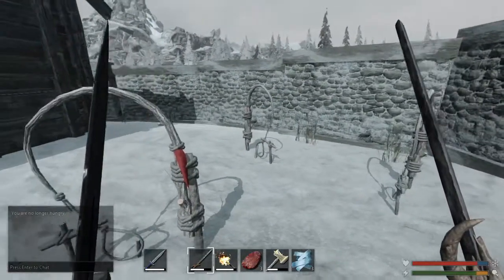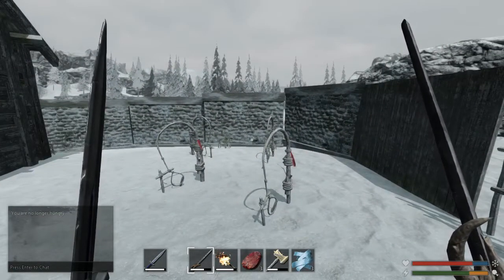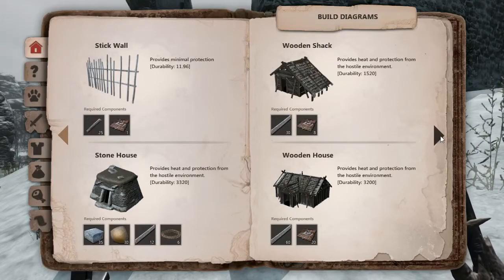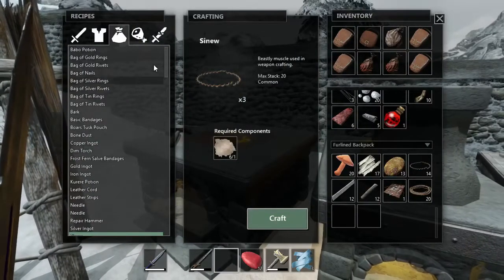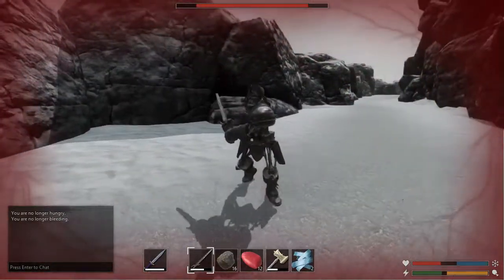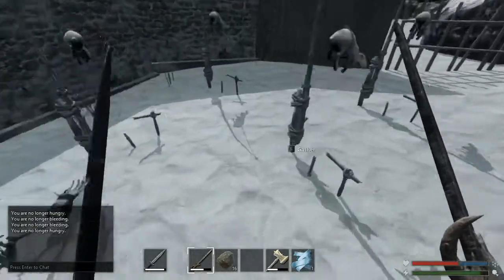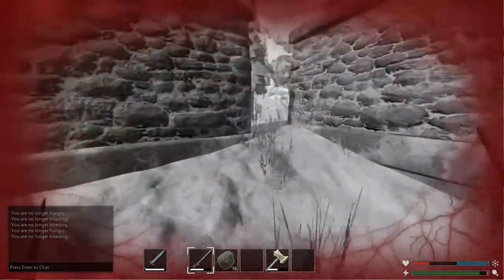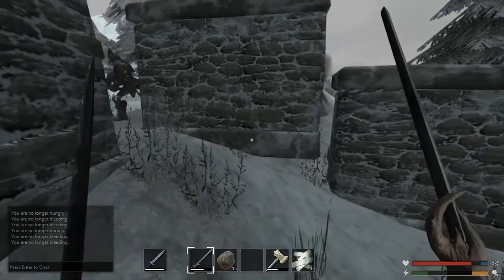New poison mushroom traps & spike board traps | Let's play Savage Lands (S2 Ep 25)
Kill mobs and other players with the new poison mushroom traps and spike board traps we check out in let's play Savage Lands ep 25.

In this week's let's play Savage Lands gameplay video, we continue playing the Savage Lands lore update, which also added and bugfixed a few things that we discuss in this video.

Savage Lands traps have been expanded to include poison mushroom traps that explode if something steps on it - capable of killing lesser mobs, and wounding stronger ones. There's also a spring spike board trap, with similar attack.

The existing Savage Lands rabbit trap snares have been tweaked a bit too, so they don't provide meat immediately - but now hunger has been rebalanced, so cooked rabbit meat has become useful again!

Also in this let's play Savage Lands gameplay video, we discuss the upcoming updates and how they should finally fix the long-standing AI problems with mobs teleporting and getting stuck.

IMPORTANT NOTE: This is filmed in Savage Lands early access, so anything seen in the video may be changed or removed in future updates.

Official Savage Lands gameplay description:

"Lost at sea and marooned on the shores of a strange and mysterious island, your fight to survive has begun. Explore this hostile world, gathering scarce resources and forging the weapons needed to fend off the ferocious creatures lurking all across the Sundered Isle."

Savage Lands game version: 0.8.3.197 / Update 37 (beta)
Developed by: Signal Studios
Platform played: PC / Steam

This is a Savage Lands gameplay/let's play series that shows off singleplayer & multiplayer (PvP and co-op), with survival tips, crafting, navigation help & fighting wolves, boars, bears, dragons, giants and more...